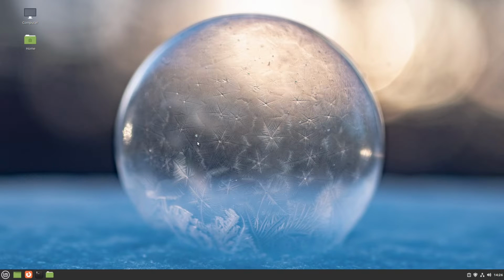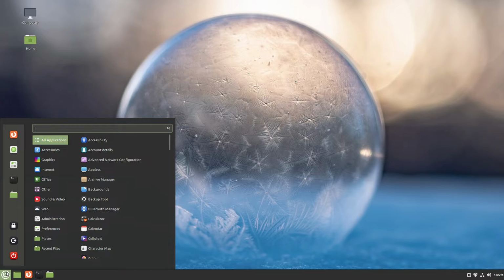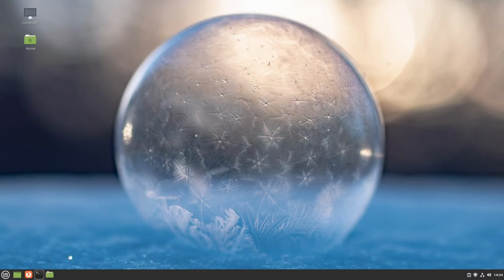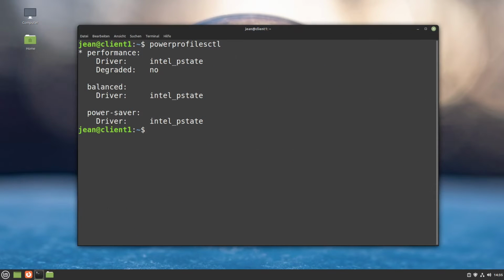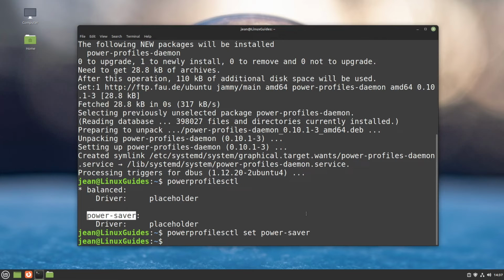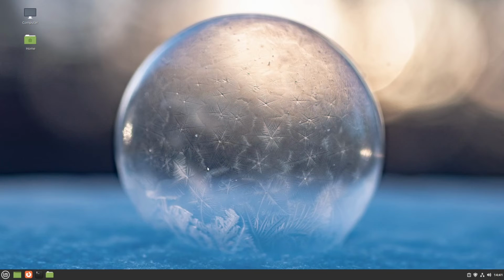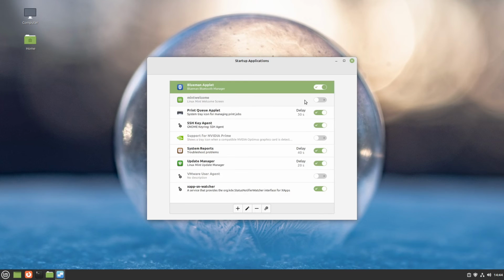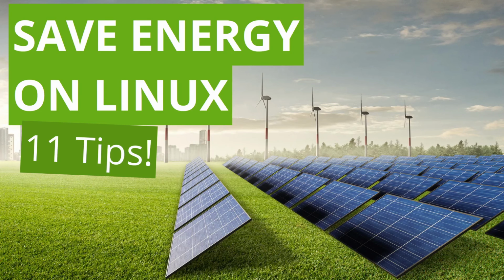Save power under Linux - With these 11 tips you save money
Today I'm gonna show you how to save power under Linux and thus keep the electricity bill a little lower.

xset -display :0.0 dpms force off
sudo apt install power-profiles-deamon
powerprofilesctl